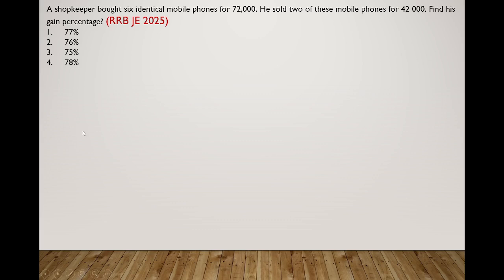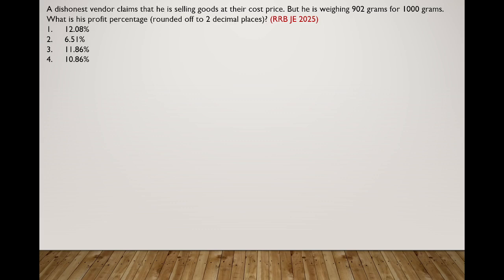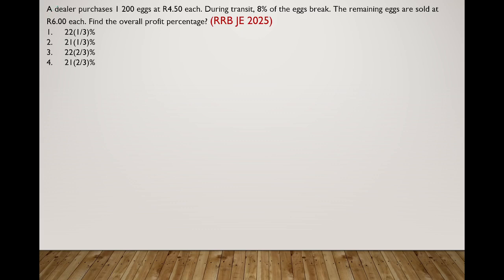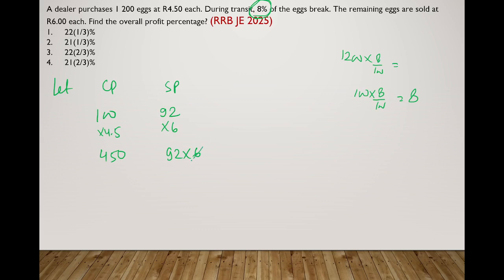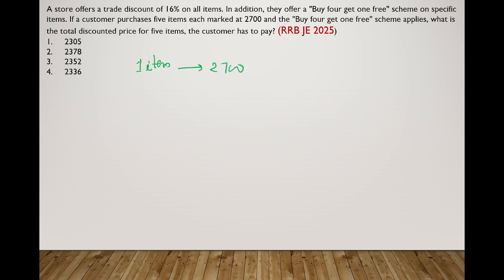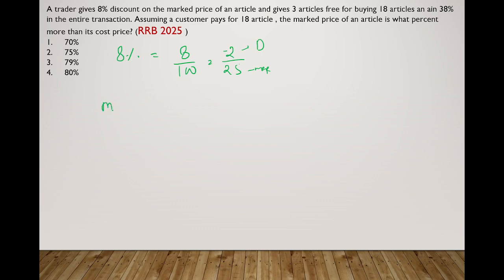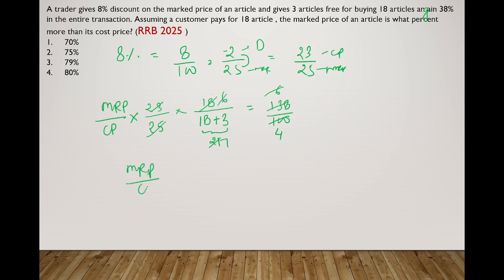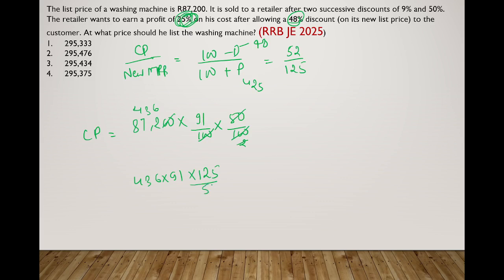pyq of rrb je profit abd loss 2026